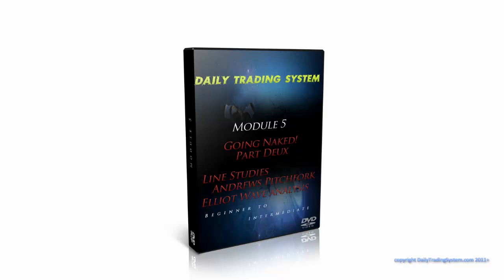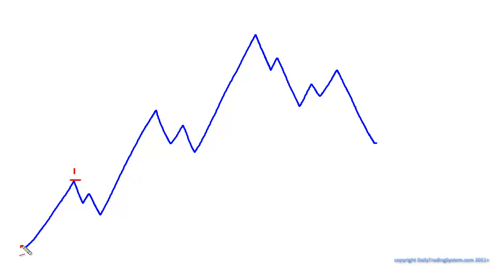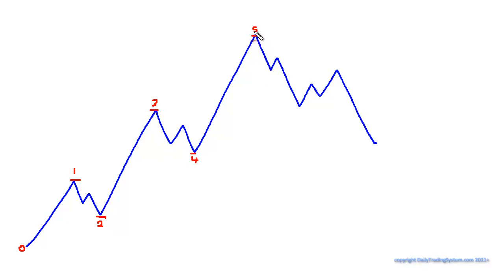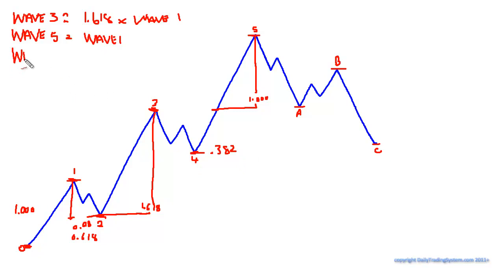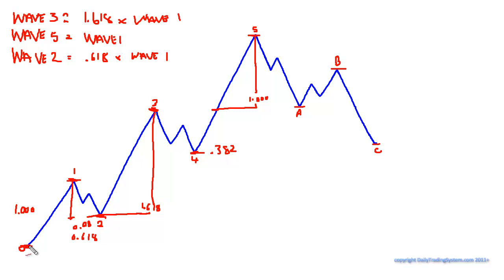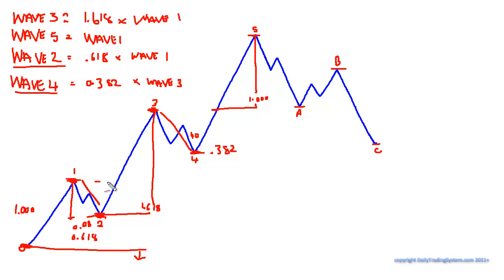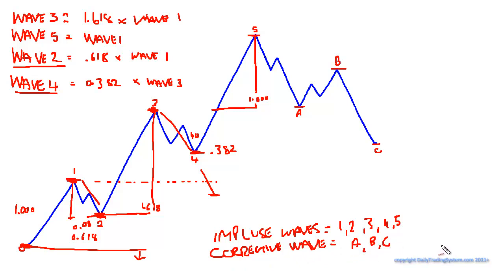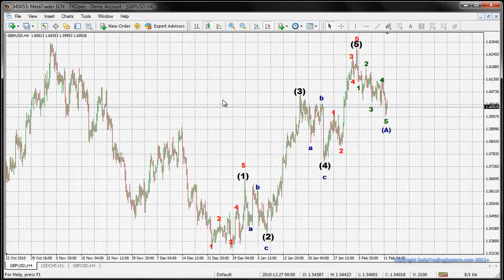[Elite Day Trading Academy] Elliot wave analysis part1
How to use Elliot wave analysis part1

How to use Elliot wave analysis part2

Free Forex Day Trading Course provided by Elite Day Trading Academy.

The Forex Course created by Loz Lawn was initially created under the brand name WWD Tour. WWD Tour now goes under a new Company name, Elite Day Trading.

The Forex Course is the largest and most comprehensive Day Trading Forex Courses online, created on 12th Oct 2010.
Contrary to popular belief, the contents of these videos are 'Evergreen', meaning the technical analysis remains relevant today, even 100 years from now.
But the content you see today before you to learn from via Google images, etc and even here on YouTube and various places alike, even Facebook, Pinterest, Twitter, and any other social media network you can name, you will see how when compared to mine that their content is skewed, so much so the information couldn't be any further from incorrect.
I do not understand why people have to be lazy or to change definitions to something that has been already named and recognized as a technique to learn, study and use to analyse the markets decades ago before Forex even became available online in the mid 90's. Why do people have to go to lengths to get it wrong, claim they're professions when they can't even get the basics down. And if it couldn't be worse. 5+ years later you'll hardly find any accurate information online now days misleading poor unsavvy people along the way.

This forex course I provide for free is to allow you to learn from a source of information that is correct, 100% correct. If you have any questions, just ask.

It's the road map into the world of Technical Analysis, from; Technical Studies with default Indicators/Oscillators, Candlestick Analysis (Basic Price Action), to Basic to Advanced Line Studies such as the Andrews Pitchfork, Median Line, Multi-pivot Line, Action Reactionary Levels, etc.

Students who followed religiously to the contents and directions within these highly detailed Free Forex Training Videos managed to achieve a 100% win rate using no more than 60 minutes a day applied to find the perfect entry using a simple technique, allowing anyone without experience or those with Forex Trading experience to learn more or gain a broader understanding from another perspective to achieve some impressive results out of the gate.

The Elite Day Trading Academy is currently working on Version 2, mostly focusing on the Laws of Market Price theories when applied to the Laws of Price Action in combination of Advanced Fibonacci Law Price Theory Analysis, Advanced Harmonics Analysis & Economic News Predictions with high accuracy using nothing but the aforementioned technical studies we use today without having any prior knowledge or higher education in Fundamental & Economic Global Affairs.

At no time will Indicators/Oscillators be used. And we'll prove without any shadow of doubt that Economic News Press Release Reports are nothing but smokes and daggers to make it appear they're a vital part of why price moves, when in fact on the contrary - Market price was already pre-priced in. Its up to the Quantitative Programmers A.I systems to do the rest of the work now.